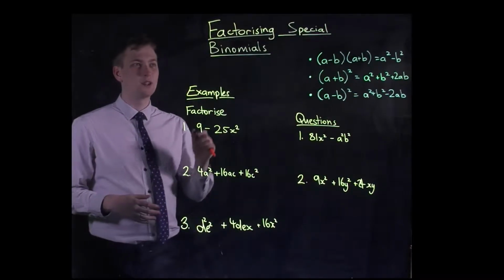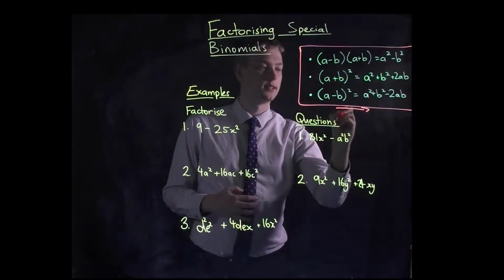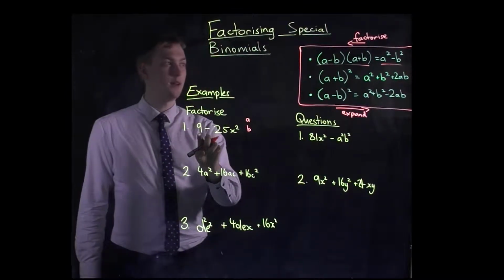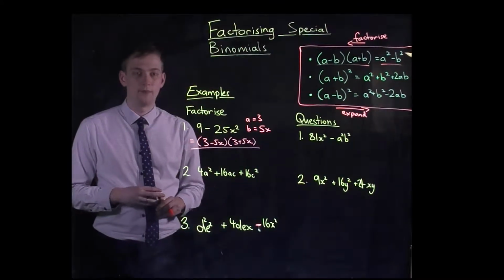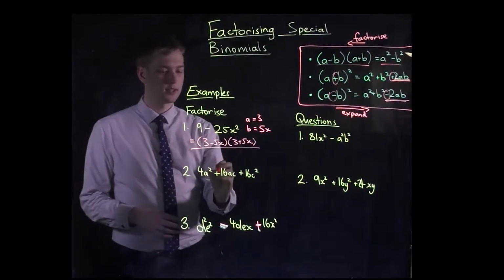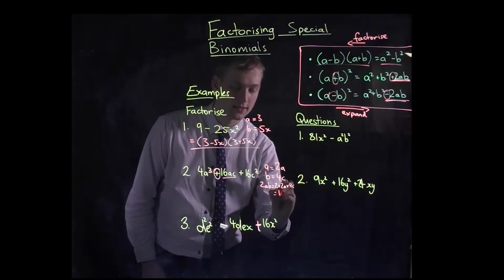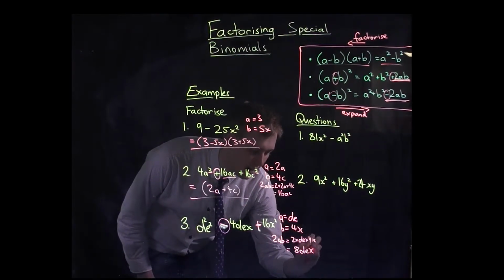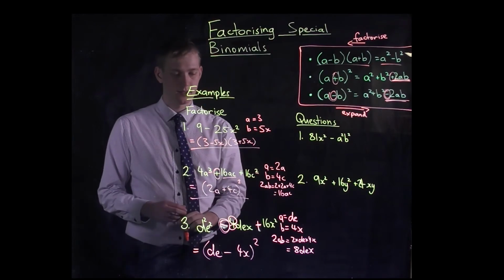Y9T2 - Video 3 - Factorising Special Binomial Products